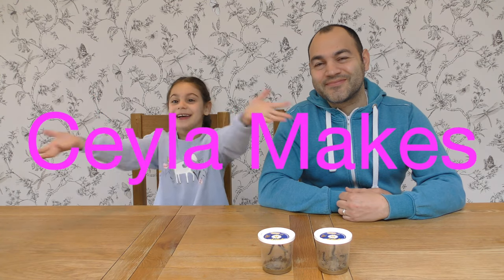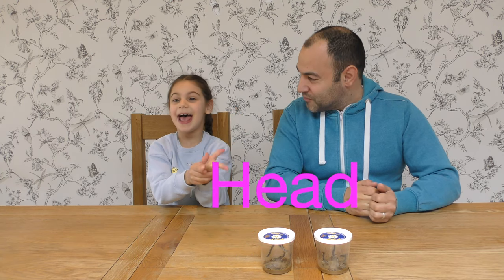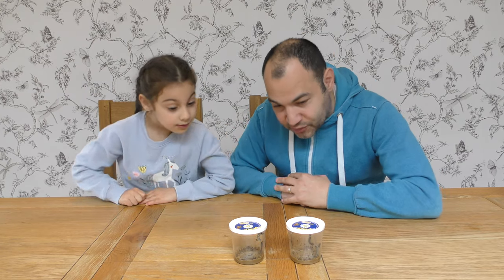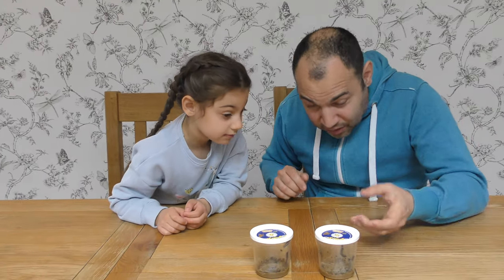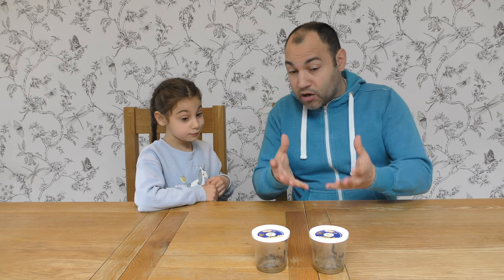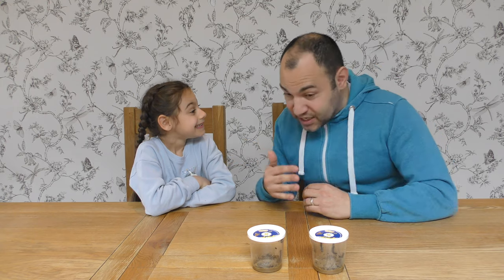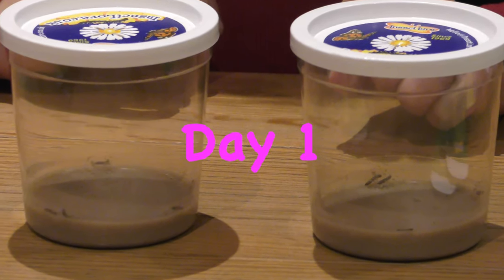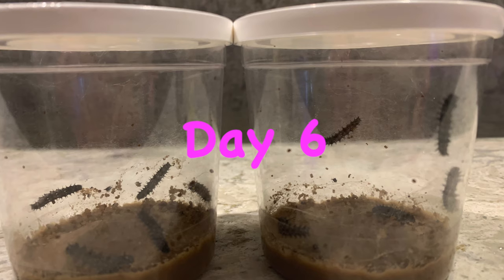Grow Butterflies At Home [ Insect Lore Butterfly Garden] Part 2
In this video you will watch  Ceyla's caterpillars growing from day one to day eight.

Ceyla and her dad talk about caterpillars and  teach children some amazing facts. This educational video is fascinating not only for children but for the whole family.

If you like to learn more about how to grow caterpillars to butterflies at home  check Ceyla's channel for part 1 and for the upcoming video for  part 3.

Have fun watching the life cycle of a butterfly with Ceyla. Amazing journey and extraordinary transformation. (metamorphosis)

insectlore butterfly garden